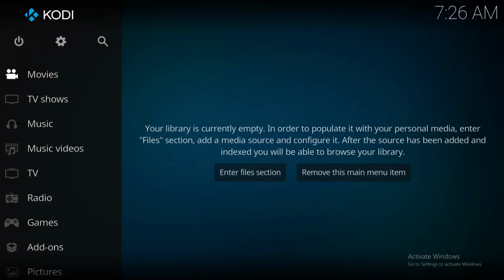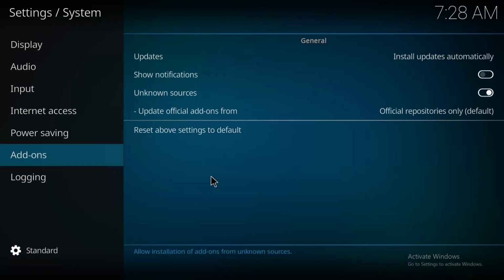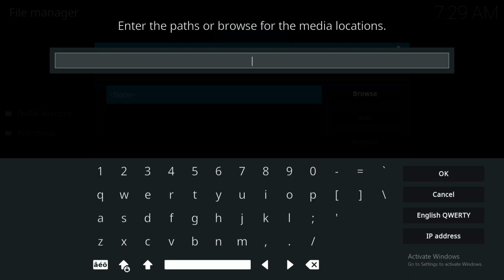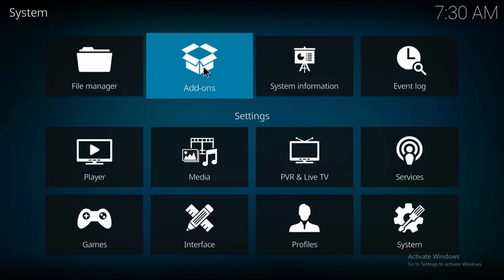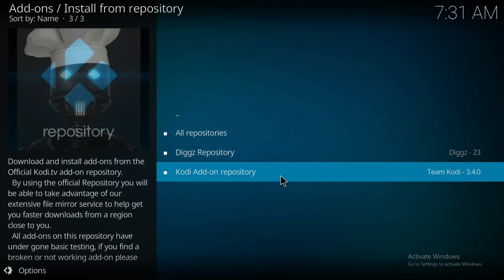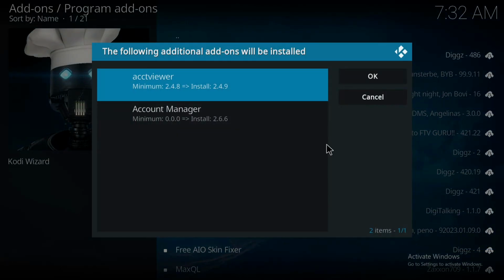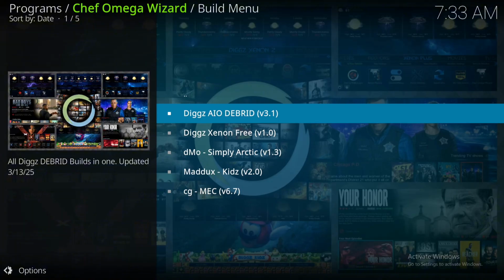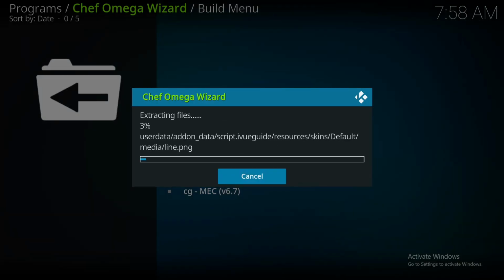🔥 Latest Diggz Xenon Kodi Build (May 2025) | Fast, Fully Loaded & Easy Install Guide! 🔥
Install the Latest Diggz Xenon Build (May 2025) – The Fastest & Most Powerful Kodi Build for Firestick, Android TV Boxes, and PC! 💯

In this video, I’ll walk you through how to install and fully set up the latest Diggz Xenon Kodi Build — one of the most trusted and smoothest builds available for Kodi 21 Omega. It comes preloaded with top-rated working addons for free movies, live TV, sports, and more.

🎯 Compatible With:
✔ Firestick / Fire TV
✔ Android TV Boxes
✔ NVIDIA Shield
✔ PC / Mac
✔ All Kodi-supported devices

🚀 What’s Inside the Video:
• Step-by-step install guide
• How to speed up your Kodi build
• Best addons included in the build
• How to use the build without buffering

💡 Pro Tip: Always use a reliable VPN when streaming to protect your privacy and unlock geo-restricted content.